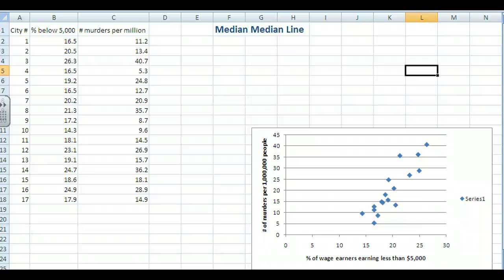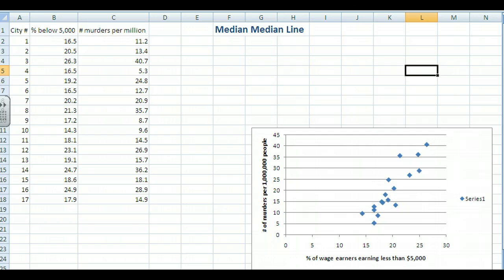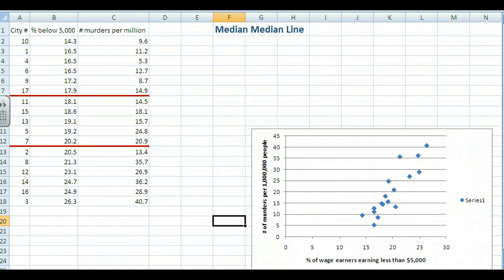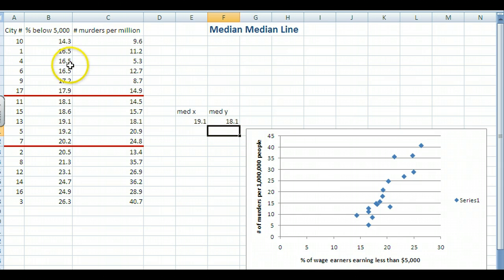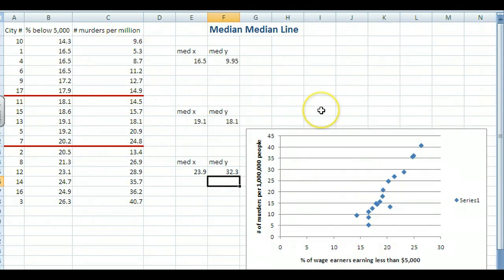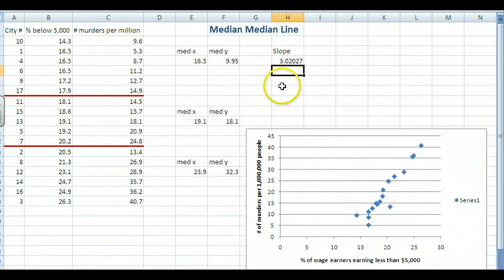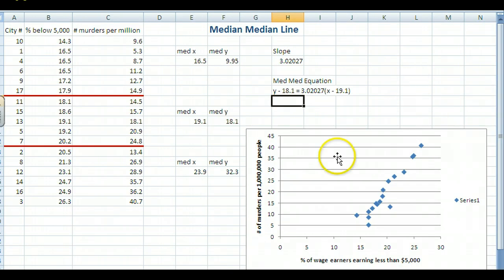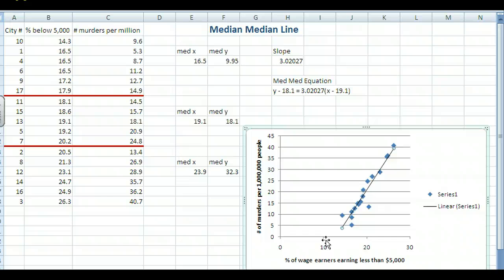Median Median Line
Find: median median line